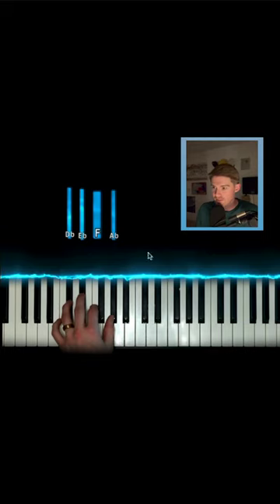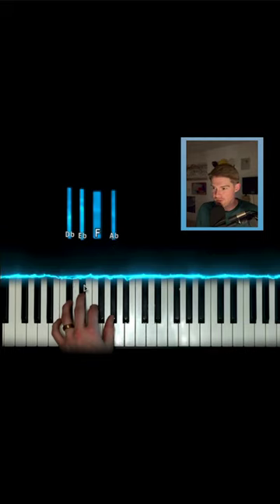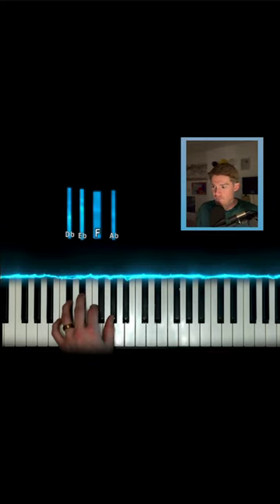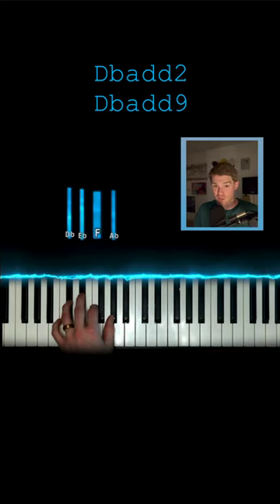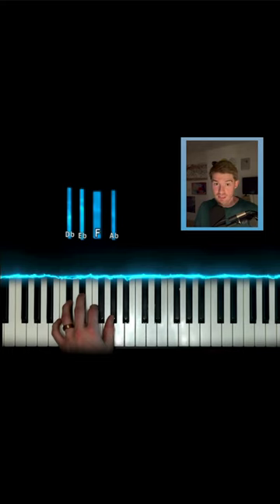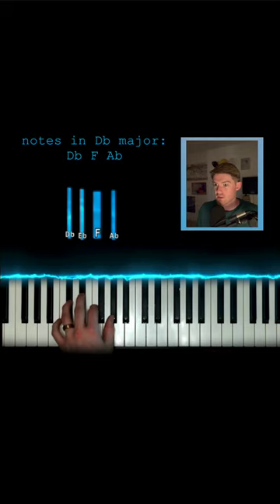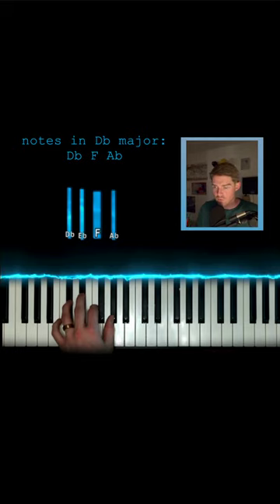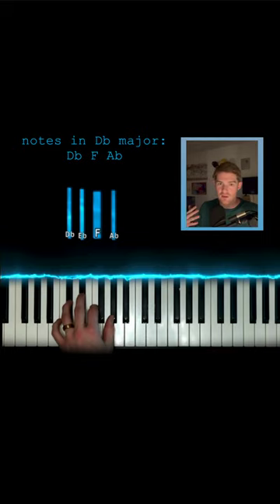a little theory from my Let You Down - NF tutorial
for more, in-depth tutorials!

On this channel I just try to share my love for one of the most important things in life - music! I’ll post educational and entertaining music-related vids, and I will teach you how to play cool, easy songs on piano with videos! No theory or sheet music knowledge needed. I learned by ear and never had a teacher, so my tutorial videos are intended to be fast and easy for those times you just want to learn a little something cool, especially as a beginner player! Hopefully, you will be able to pick up some of the same skills by watching the channel!